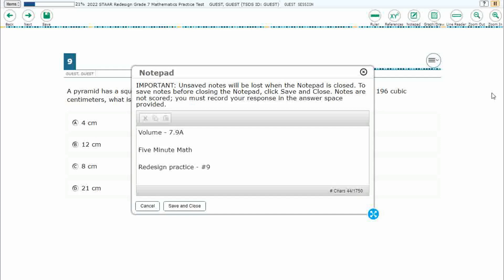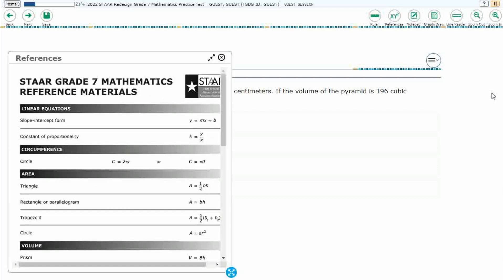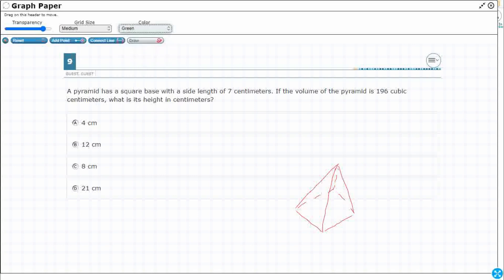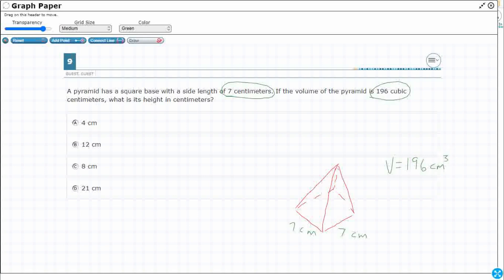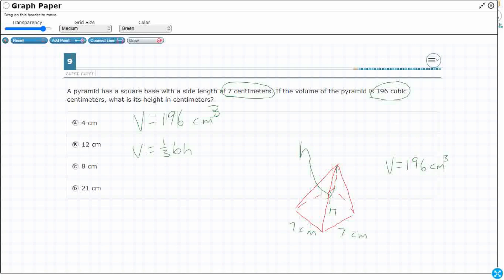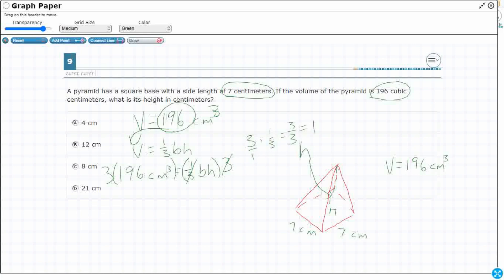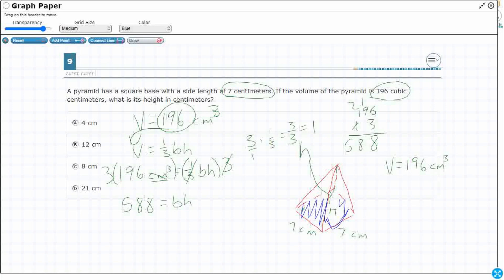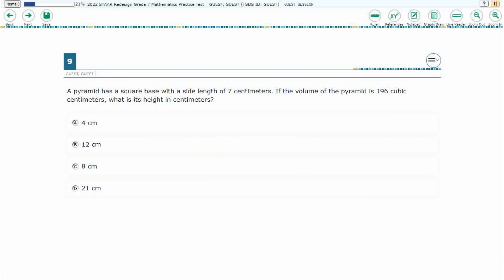7th Grade STAAR Practice Volume (7.9A - #14)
Practice solving problems involving the volume of rectangular prisms, triangular prisms, rectangular pyramids, and triangular pyramids with a test item from the redesign practice STAAR test (#9 - 7.9A).